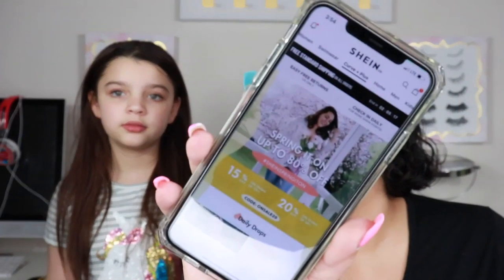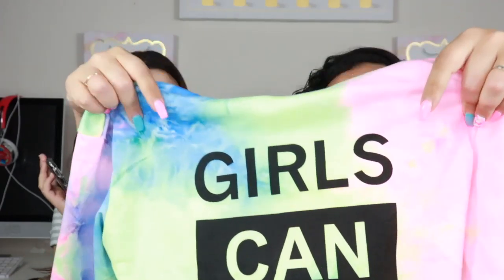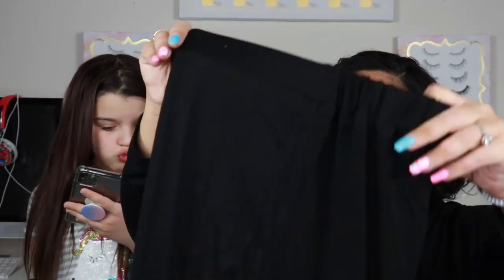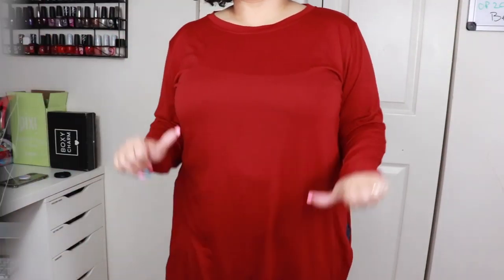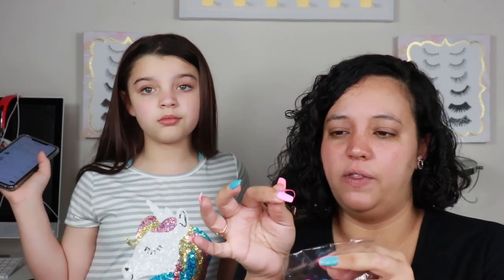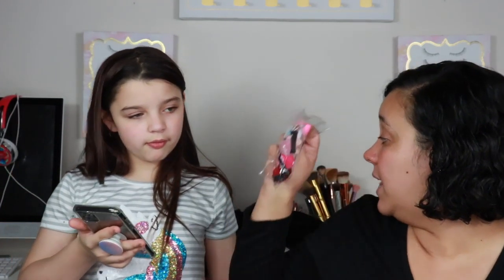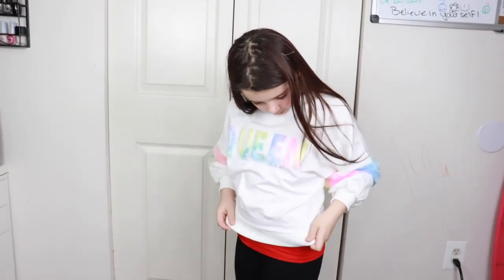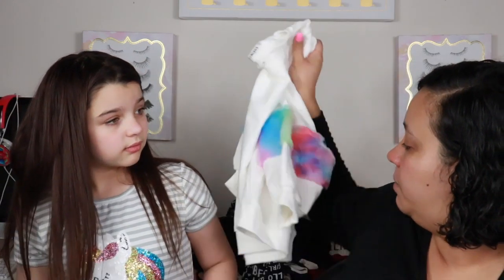HUGE TRY-ON SHEIN HAUL 2020 | Trendy & Affordable??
Hello everyone! I hope you liked the Try-on Shein haul! Have you tried SHEIN, if so what do you think? If not would you try it?

❤️ Comment some more video ideas you want me to film ❤️